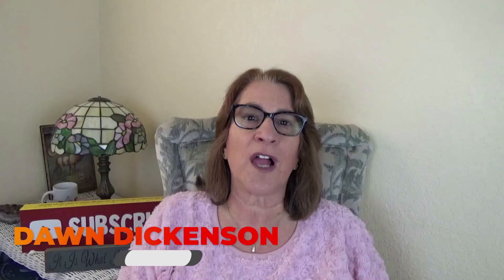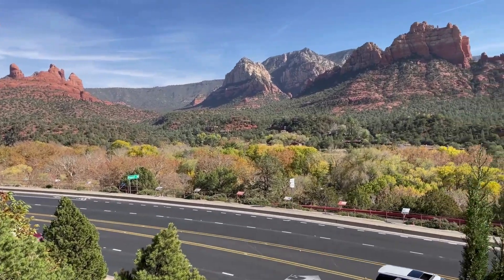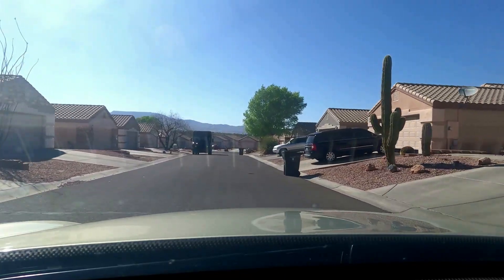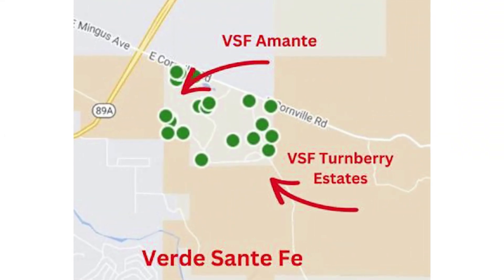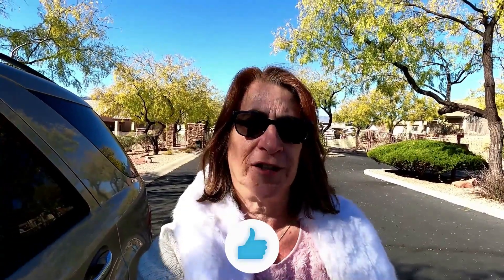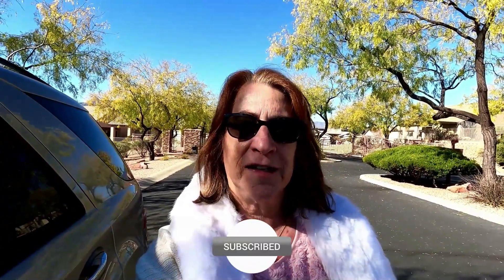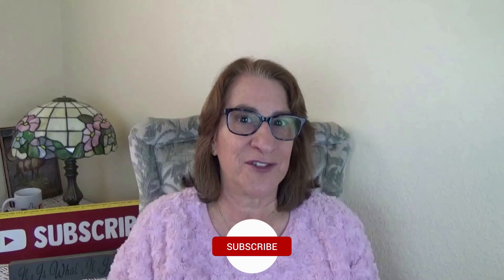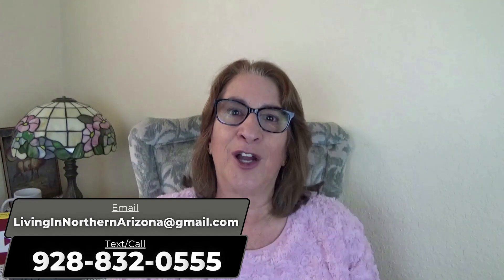Top 5 Best Neighborhoods in Cornville Arizona - Everyone's Moving to These Areas!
Top 5 Best Neighborhoods in Cornville Arizona - Everyone’s Moving To These Areas! What are the Top 5 Best Neighborhoods in Cornville Arizona? Honestly, there’s more than 5 great areas to live in Cornville. But these are the top 5 best neighborhoods that tons of people are moving to in Cornville Arizona.

Are you moving to Northern Arizona? Or do you already live on Northern Arizona and are considering a move to another area ? I have spent most of my life here in Northern Arizona and can be your guide for EVERYTHING Northern Arizona has to offer.

📲 We have so many people contacting us who are moving here to Northern Arizona and we absolutely love it!  Honestly, if you are moving here to Sedona, Verde Valley, Flagstaff or Prescott Arizona we can make that transition so much easier on you. Reach out days/nights/weekends and we will get back to you.

 I am a licensed Real Estate Agent here in Northern Arizona who would love to help assist you with all of your real estate needs.

NEED MORE INFO ON NORTHERN ARIZONA FROM DAWN?
Reach ME day/night/weekends ANYTIME!
Dawn Dickenson
Berkshire-Hathaway Home Services .

Dawn Dickenson
Berkshire-Hathaway Home Services .